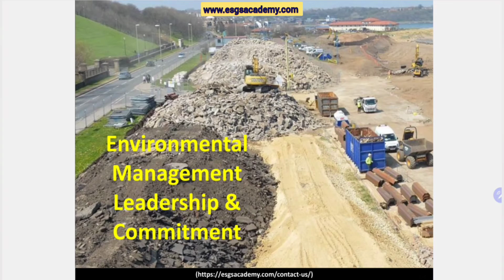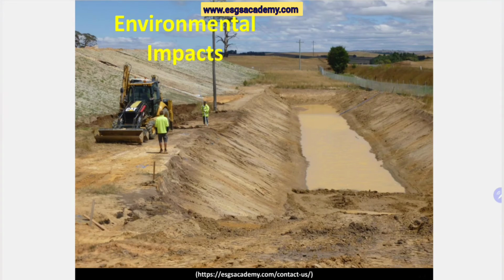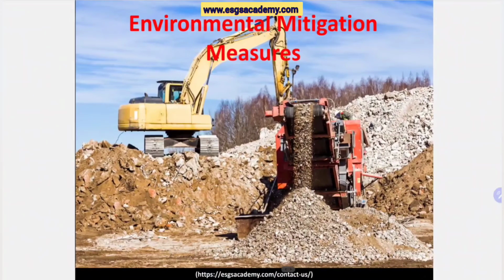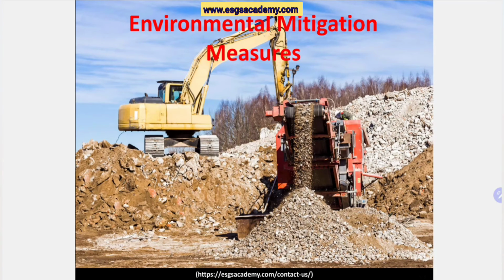What is a Construction Environmental Management Plan (CEMP) - A Brief Introduction